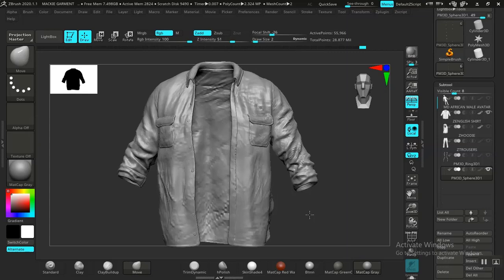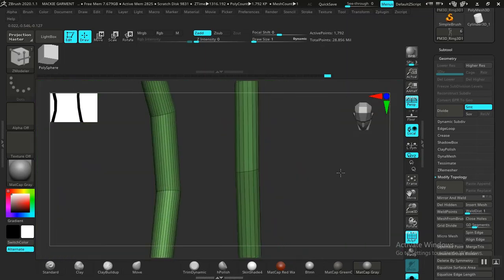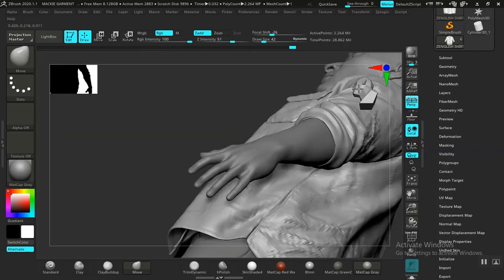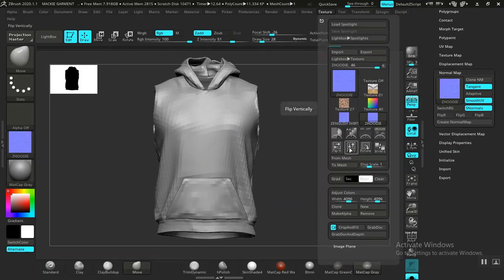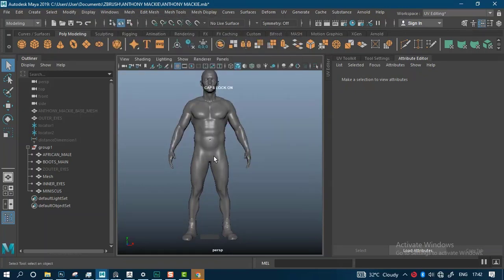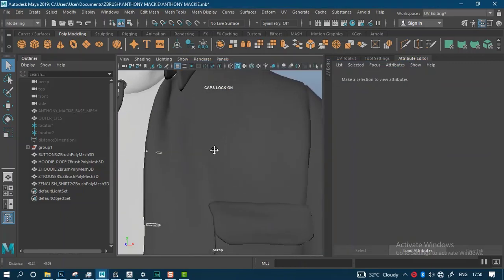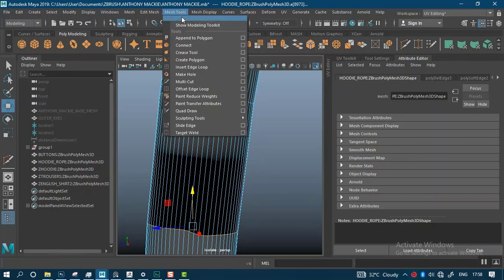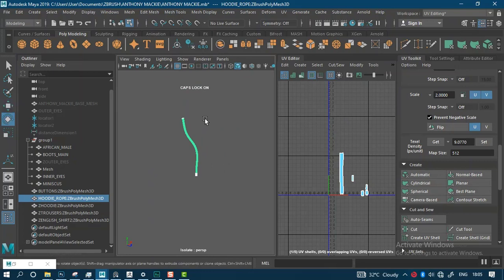47 BAKING MAPS AND FIXING ISSUES ZBRUSH REALISTIC 3D AFRICAN MALE